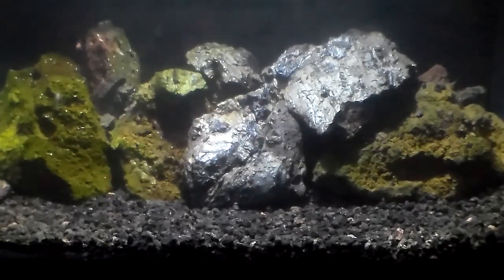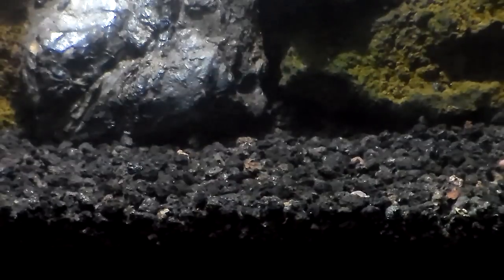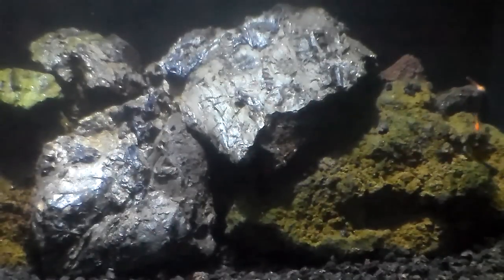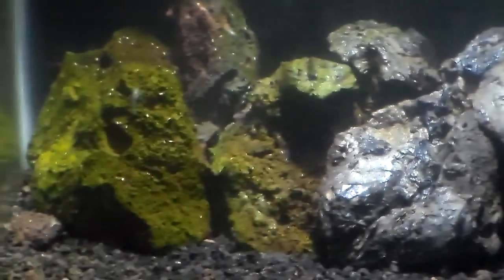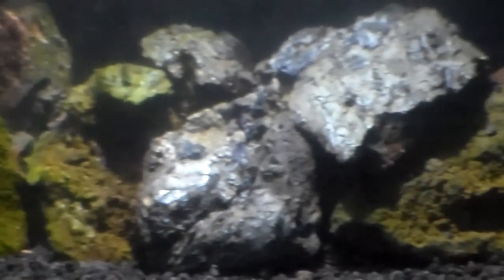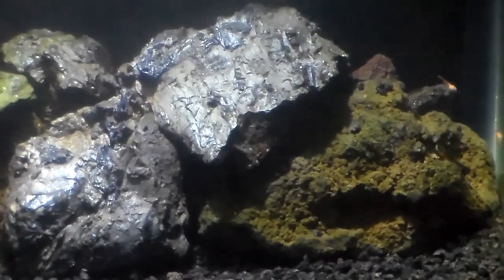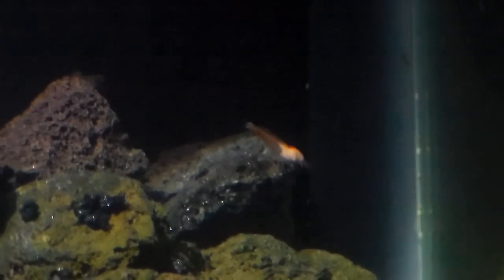Micro Lobster Revisit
Changes to this tank to make the shrimps feel safe and hopefully breed.

Out of 25 stock, 18 are still alive and surviving in this tank..amazing!!